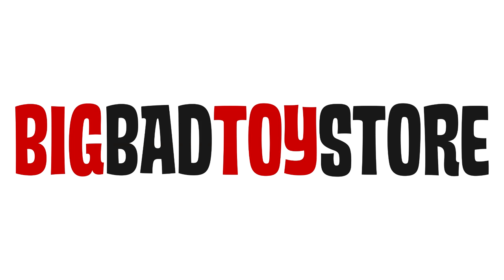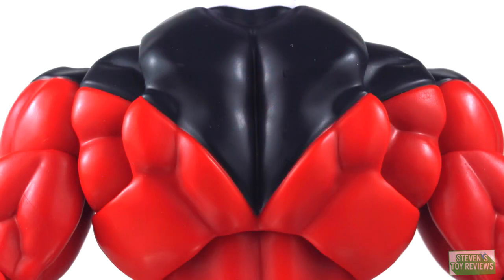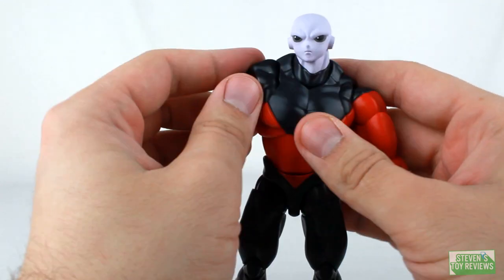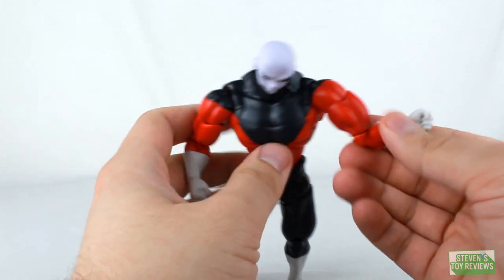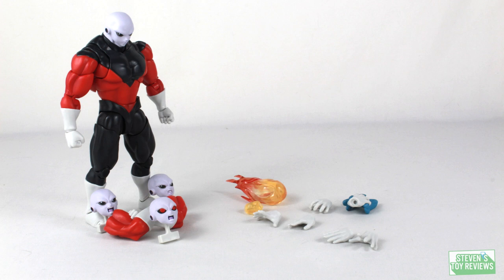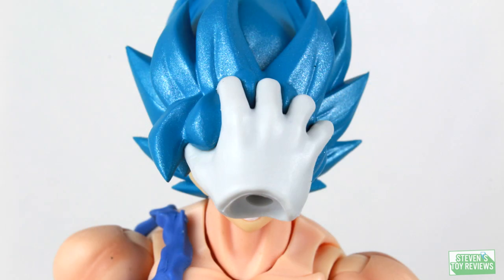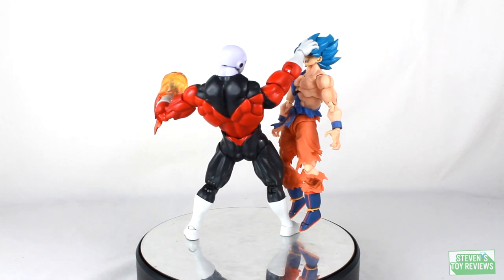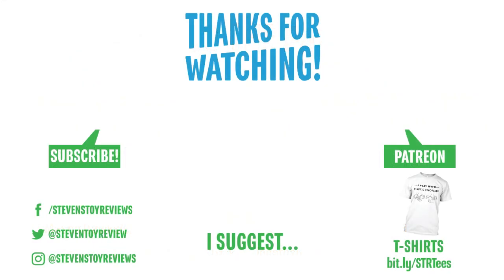S.H. Figuarts Jiren Review